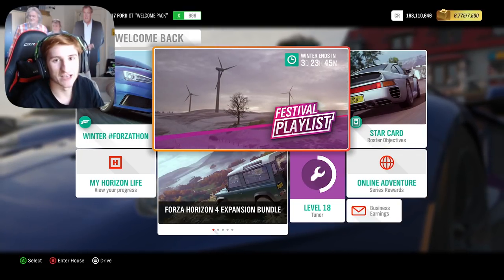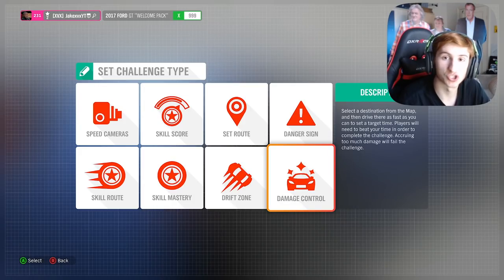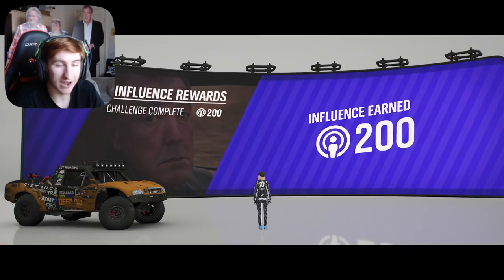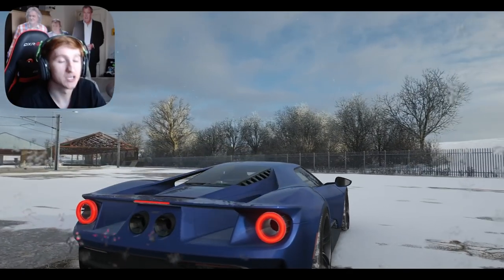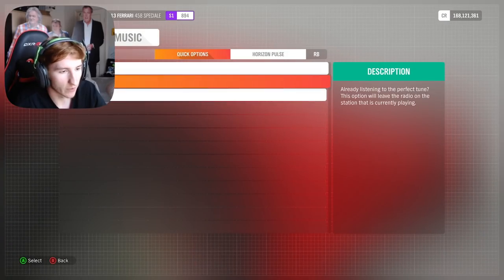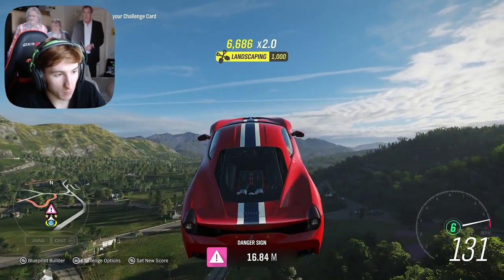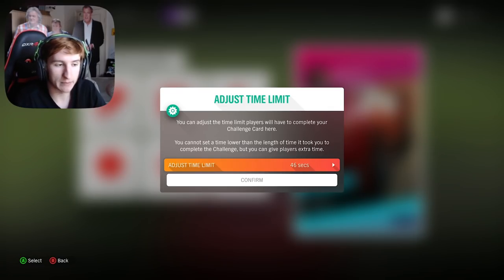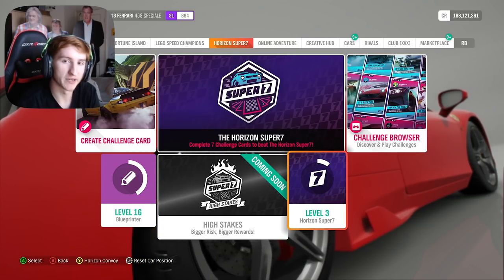Forza Horizon 4 - NEW Super7 Feature! - How To Make Maps + Explained!